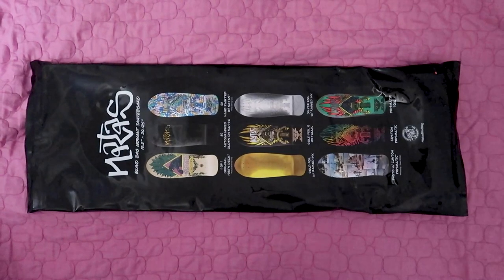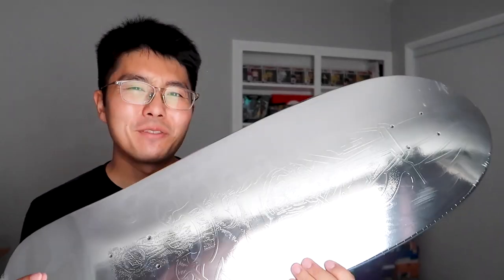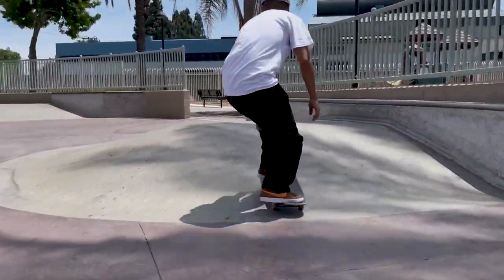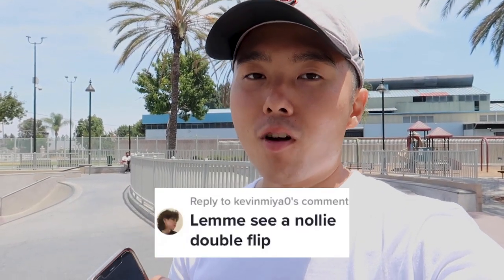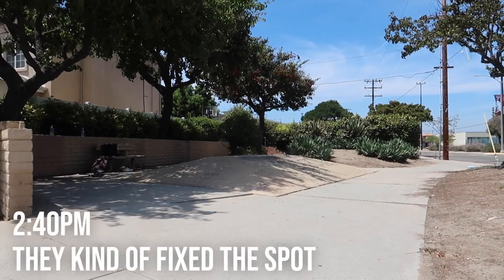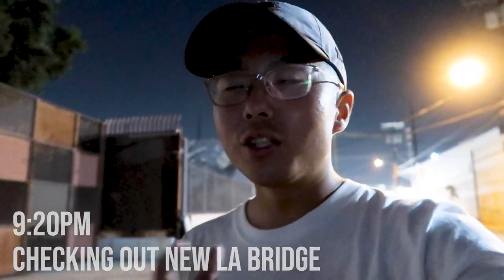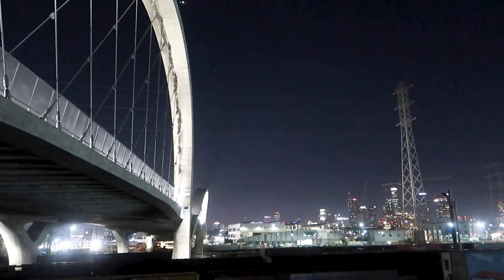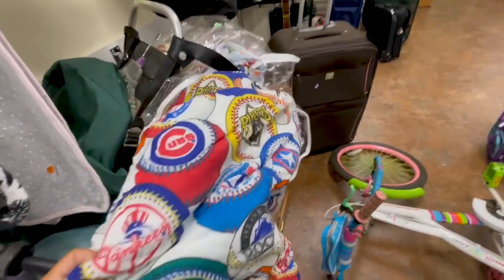RARE SANTA CRUZ NATAS BLIND BAG SKATEBOARD UNBOXING!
Opening the Santa Cruz skateboards Natas blind bag deck, and skateboarding with friends! Took a little skate trip for Go Skate Day, then another road trip to Nevada!